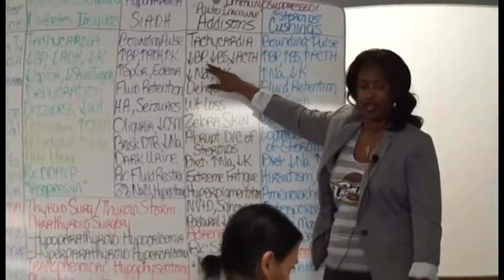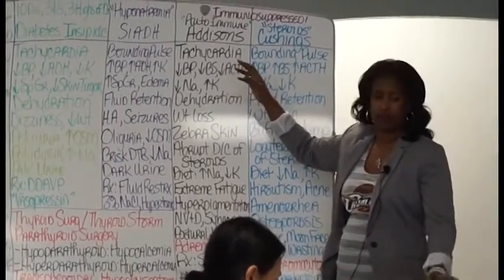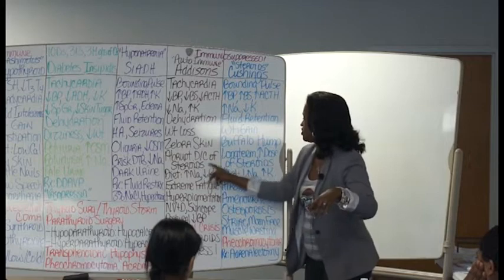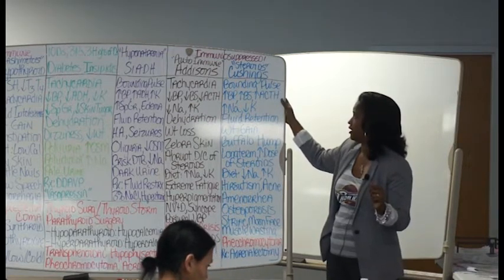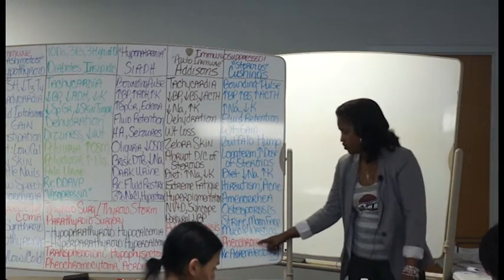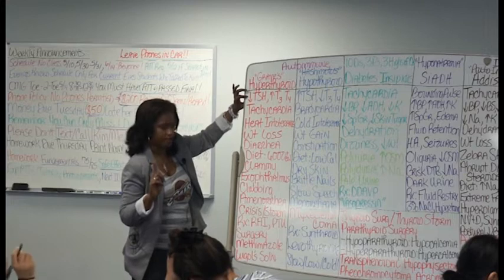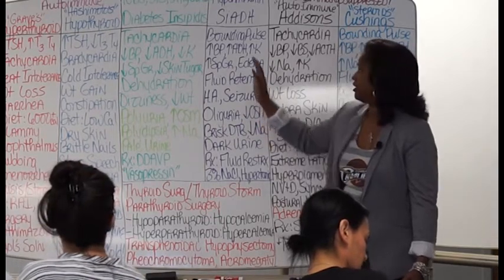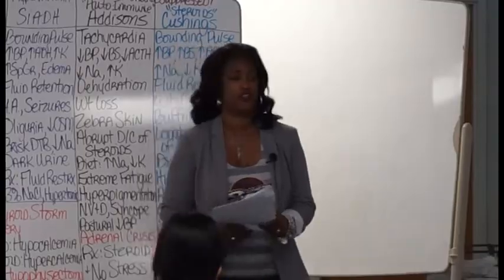ENDOCRINE QUICKIE: ADDISONS, CUSHINGS, DIABETES INSIPIDIS, SIADH, HYPOTHYROID, HYPERTHYROID, PARATHY